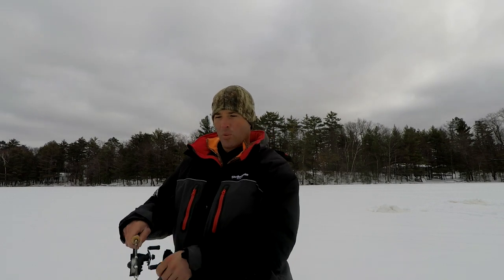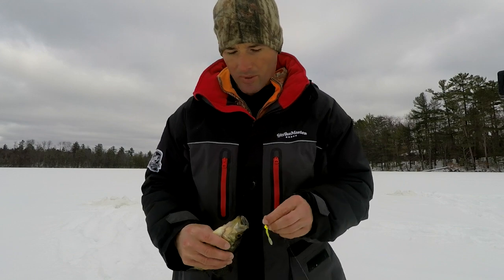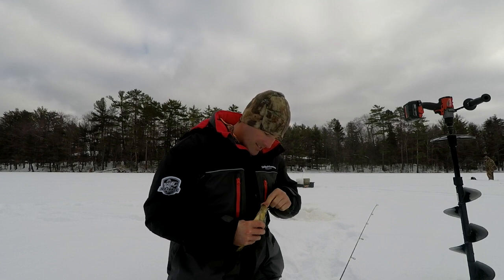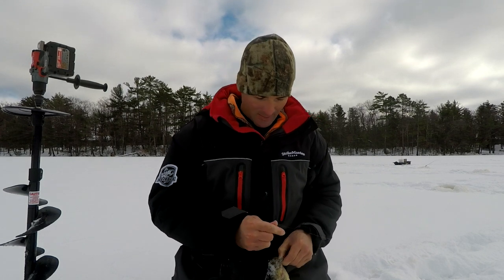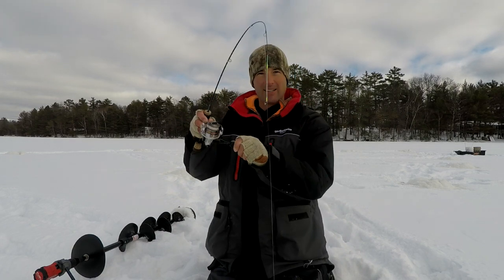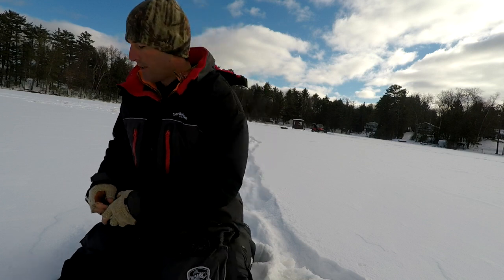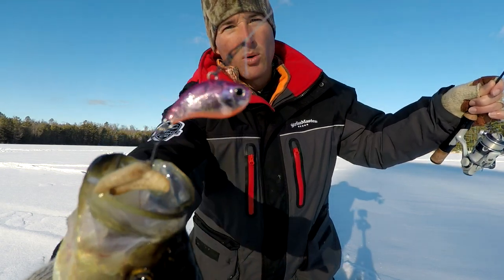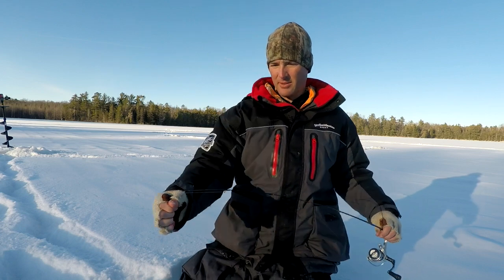ICE FISHING CRAPPIE TIPS – WHEN TO CHANGE LURES TO GET MORE BITES…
Want To Locate Crappie Fast? Get My 7 Step Crappie Locating System

IN THIS CRAPPIE TIPS VIDEO WE TALK ABOUT WHEN TO CHANGE CRAPPIE LURES IF THE FISH ARE NOT BITING THE LURE YOU HAVE ON. AS WE GO ICE FISHING FOR CRAPPIE WE WALK THROUGH WHAT TO DO AS WE MARK FISH AND SEE HOW THEY RESPOND TO OUR LURE PRESENTATION. CRAPPIE ICE FISHING IS A LOT OF FUN AND CAN BE CHALLINGING AT TIMES BUT KNOWING HOW TO PRESENT YOUR LURE AND WHICH LURE TO USE CAN MAKE ALL THE DIFFERENCE.